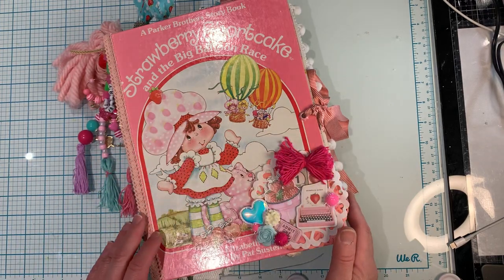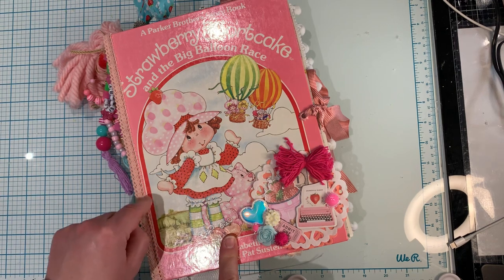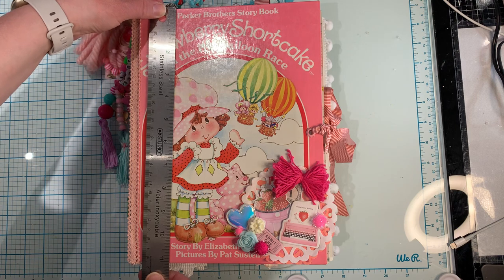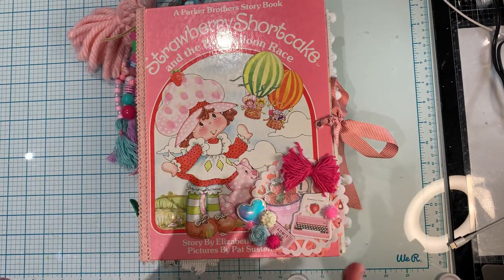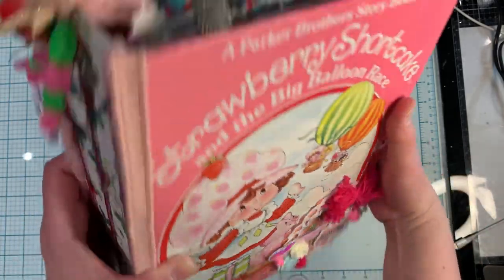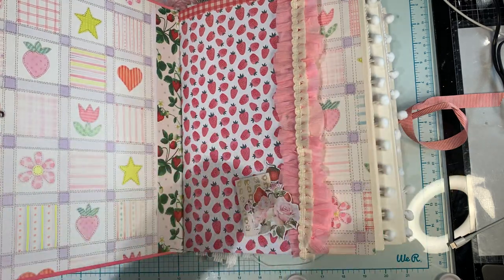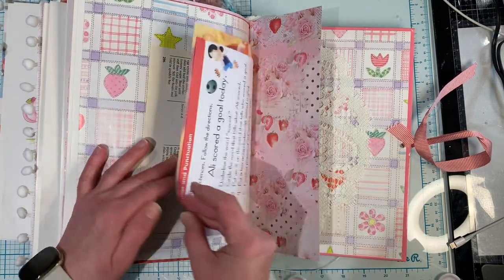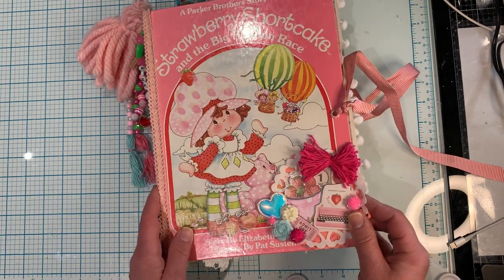Strawberry shortcake Junk Journal project share!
Hi Everyone!  This beautiful junk journal was a labor of love!!  I just had so much fun making it!  The papers I used was a combination of @frank.garciaStrawberry Milkshake @myporchprints-junkjournalt5340 and Michaels  I hope you enjoy this walk through!

My Porch Prints Store: